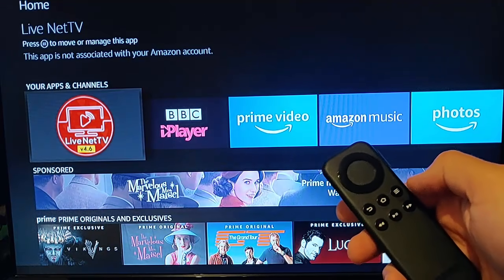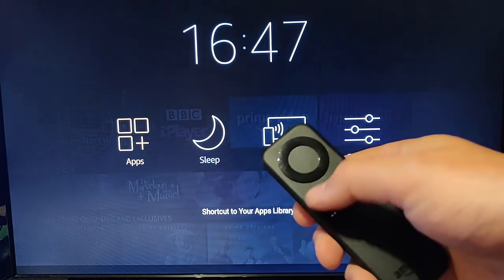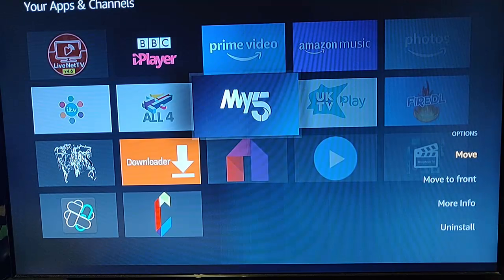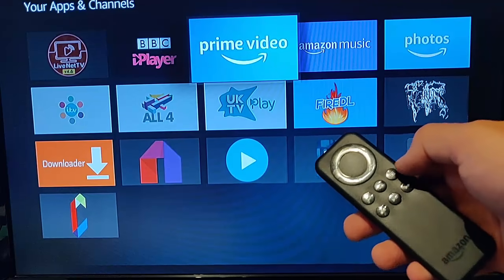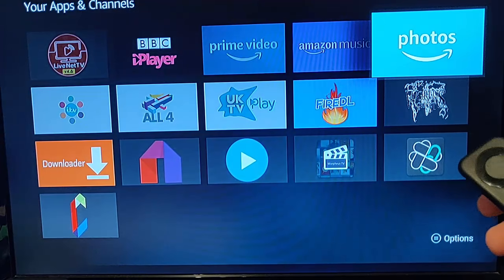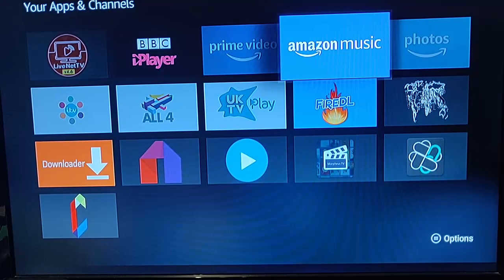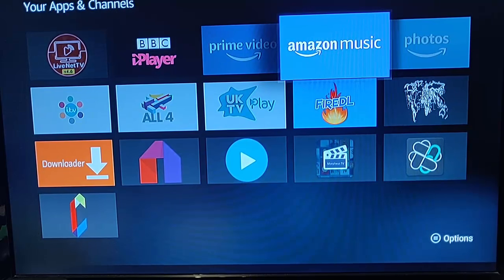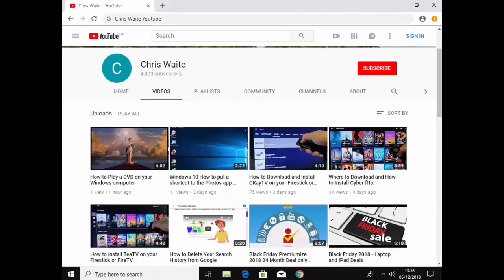How to Remove Apps from a Fire TV stick or FireTV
Shows you How to Remove Apps from a Fire TV stick or FireTV.